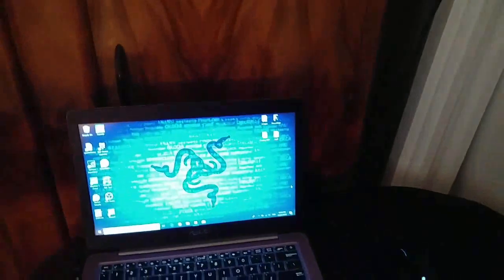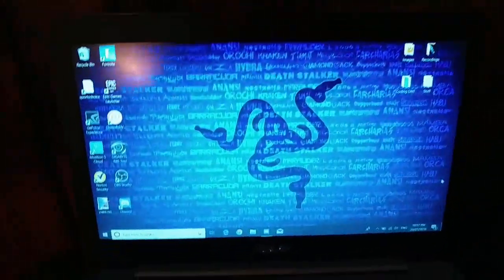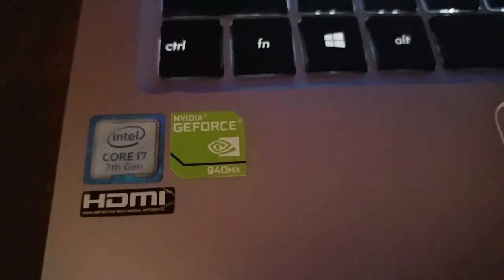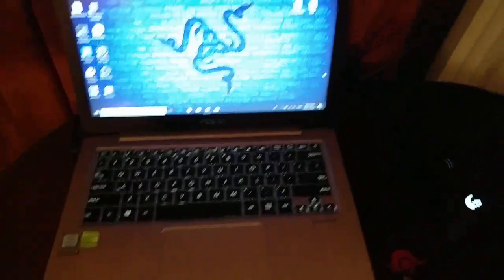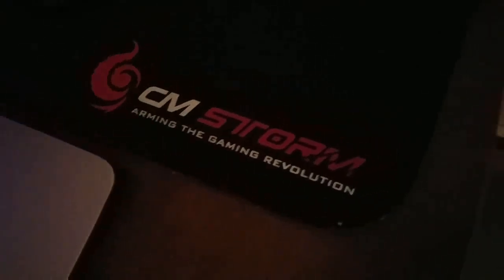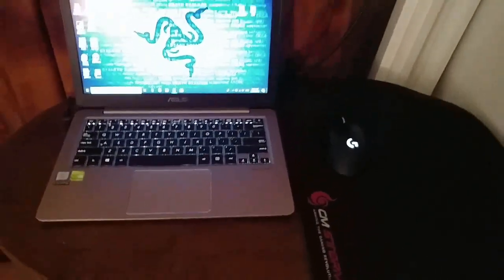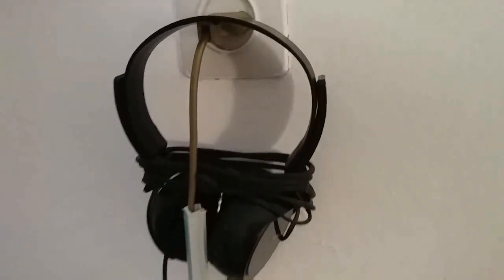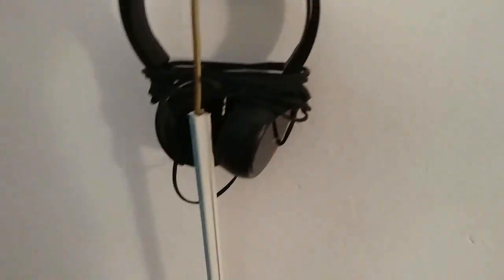MY VACATION GAMING SETUP!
I'm coming home in 5 days. 👌